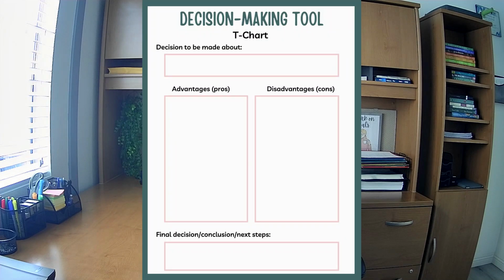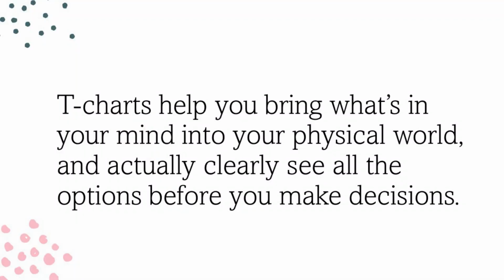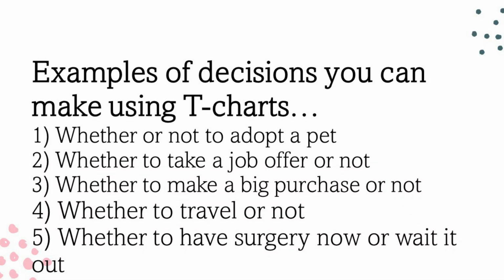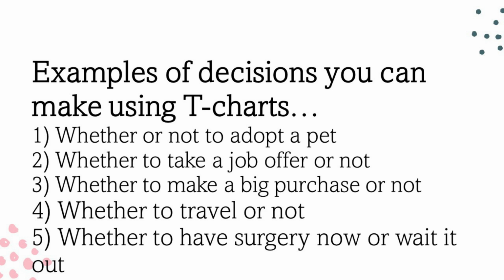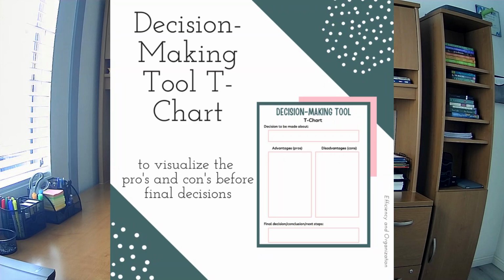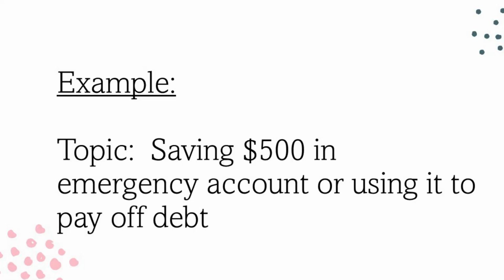How to Use a Simple T-Chart to Make Better Decisions More Confidently (with examples)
T-charts can be used for everyday decisions that are difficult to make.  They are such a useful tool, especially, for people who consider themselves perfectionists or procrastinators.  This short video gives an example and teaches how to use a T-chart for simple everyday needs.

T-charts help you stay organized, weighing in the pros and cons of important decisions that need to be made.  T-charts help you bring what’s in your mind into your physical world, and actually clearly see all the options before you make decisions.

The template discussed in the video can be found here:
Decision-Making Tool T-Chart

Examples of decisions you can make using T-charts…
1) Whether or not to adopt a pet
2) Whether to take a job offer or not
3) Whether to make a big purchase or not
4) Whether to travel or not
5) Whether to have surgery now or wait it out

The wall art in the background can be purchased here:
Wall art (inspirational and motivational)